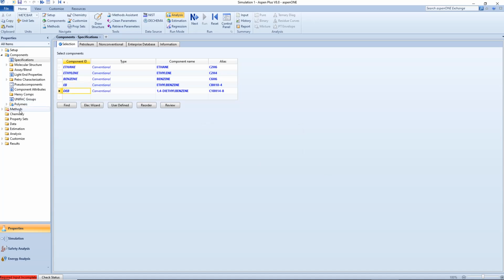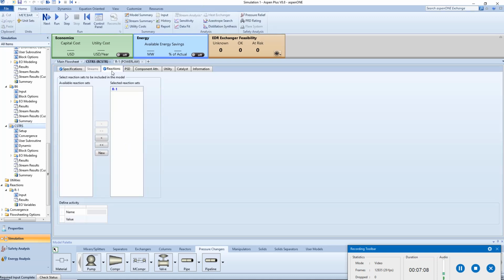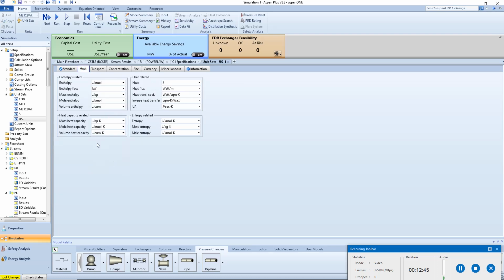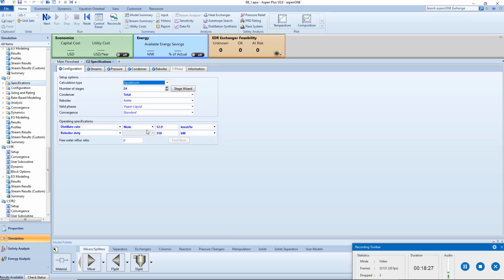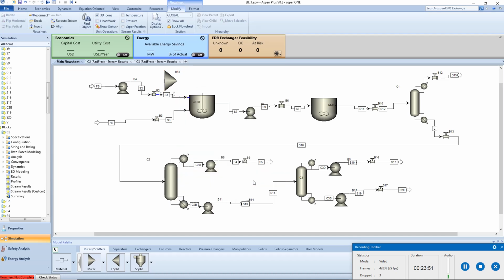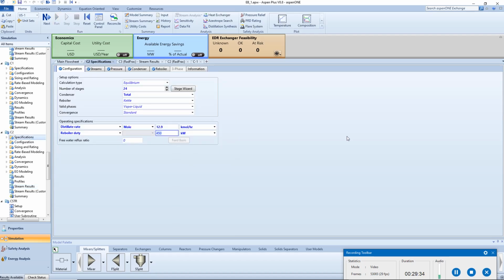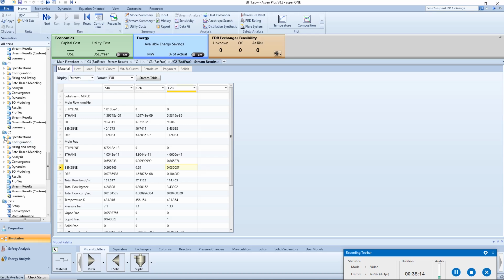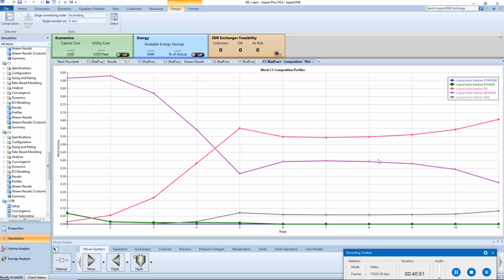Ethyl Benzene simulation in Aspen plus.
🔥 Learn how to simulate Ethylbenzene production in Aspen Plus step-by-step!

In this tutorial, you will learn:
✔️ How to converge complex flowsheets in Aspen Plus
✔️ How to use a Calculator Block effectively
✔️ How to apply Design Specifications in distillation columns (DOF-based approach)

This video is perfect for:
💼 Preparing for placements or internships
🧪 Learning real industrial simulation techniques

👨‍🔬 By Aayush Gupta, PhD (IIT Kanpur) – Simplifying process simulation & control